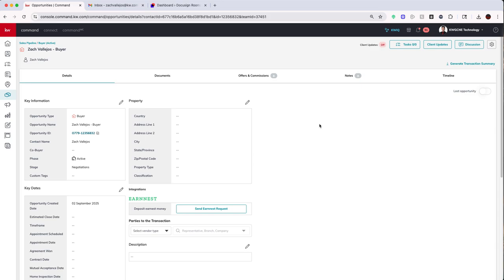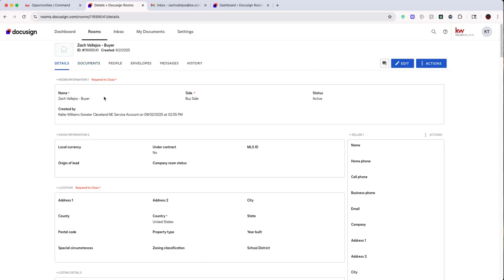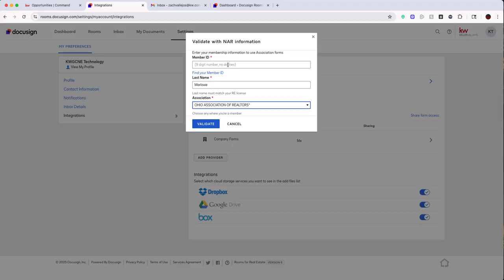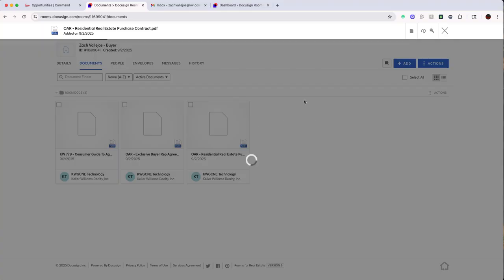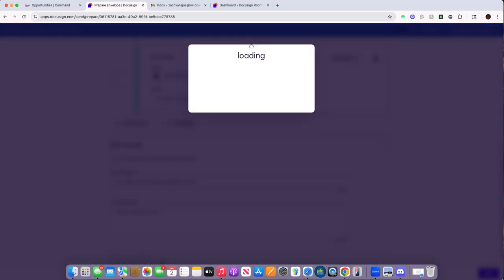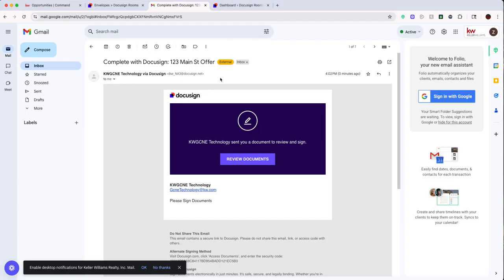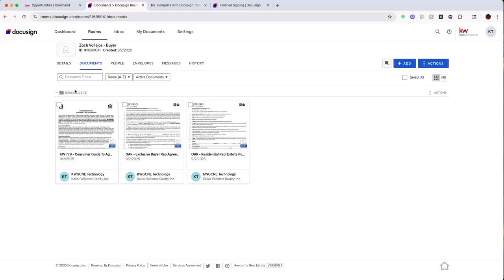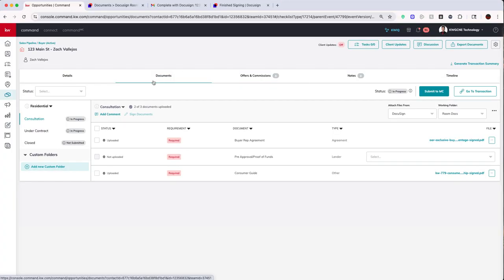Docusign Basics Training